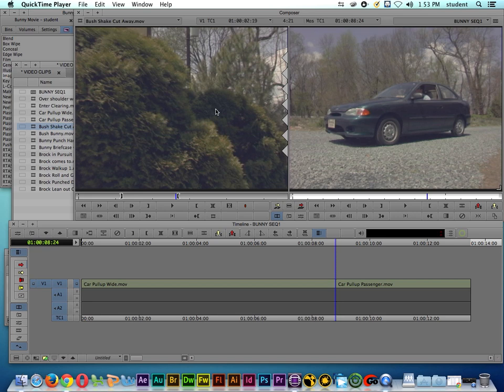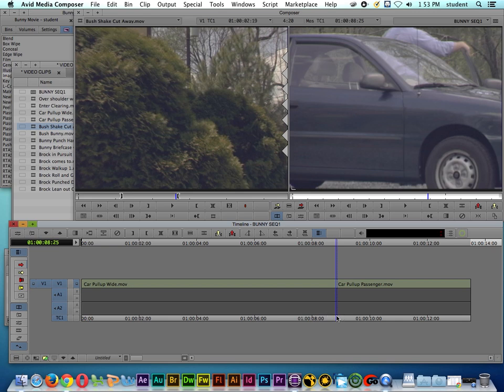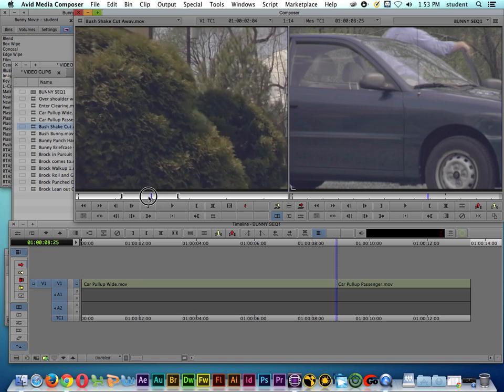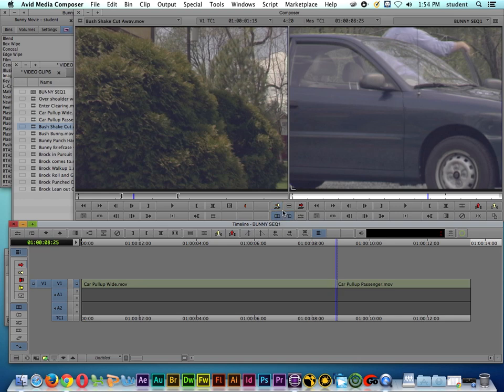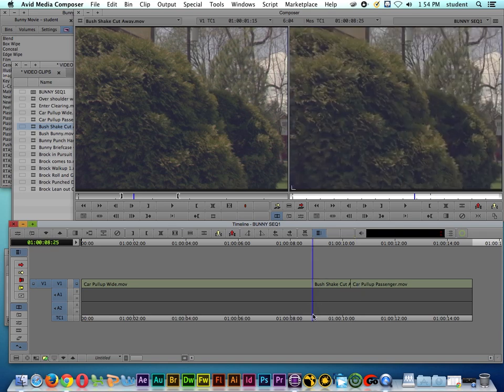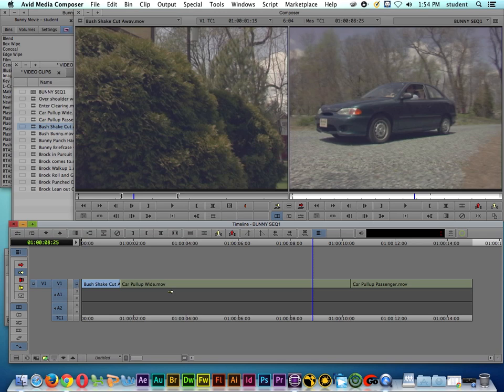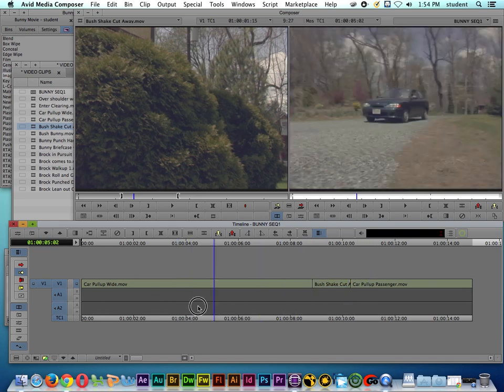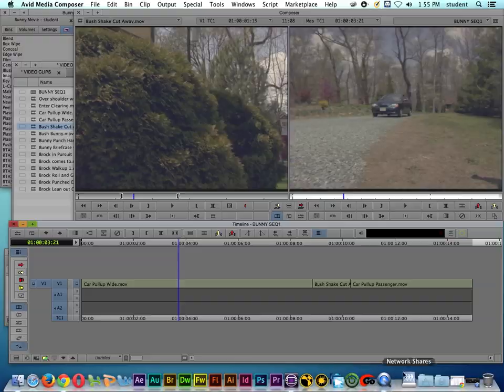Avid Media Composer 7 Tutorial | Basic Editing | Splice In Editing Tips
- Learn the basics of Insert / Splice In editing on Avid Media Composer 7.